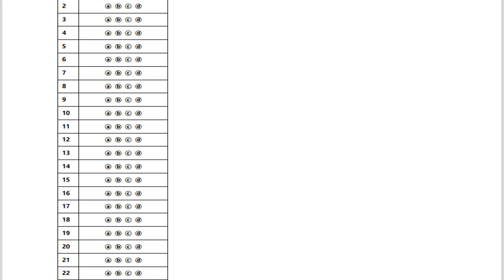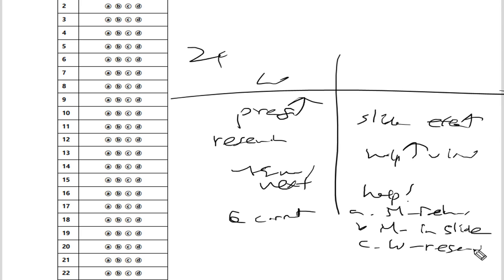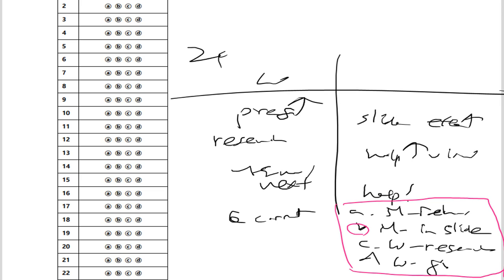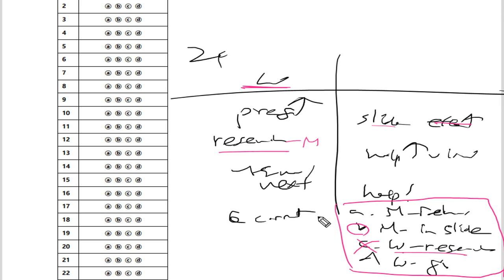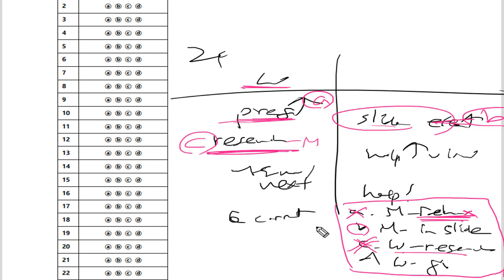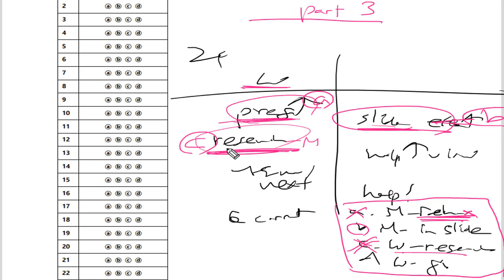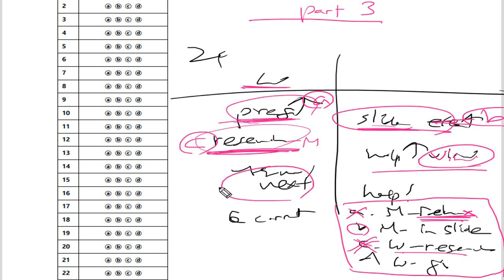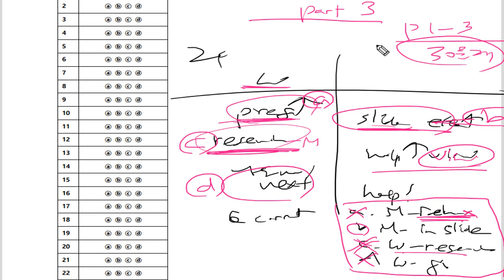텝스 청해 파트 3 Q 24 320B Day 04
다니엘샘의 뉴텝스 320반 해설강의입니다.